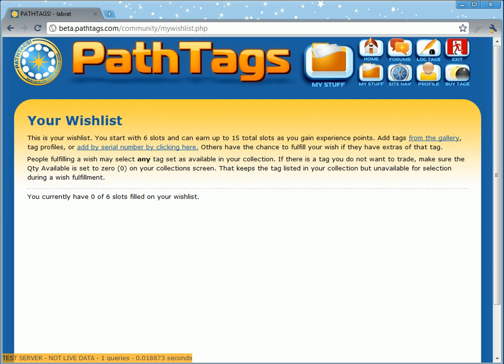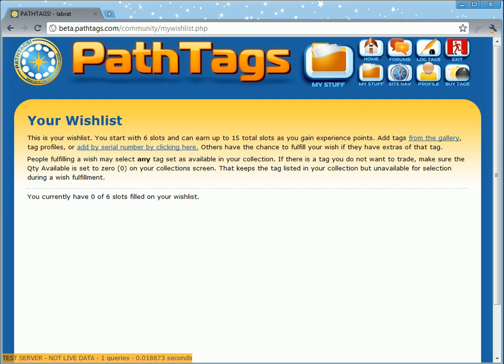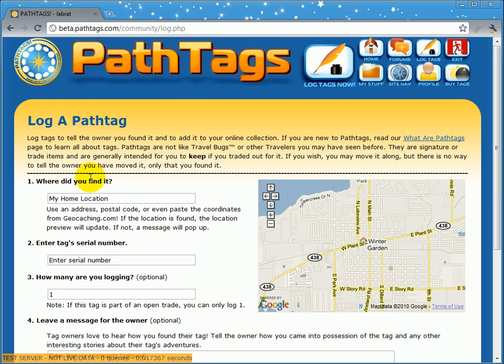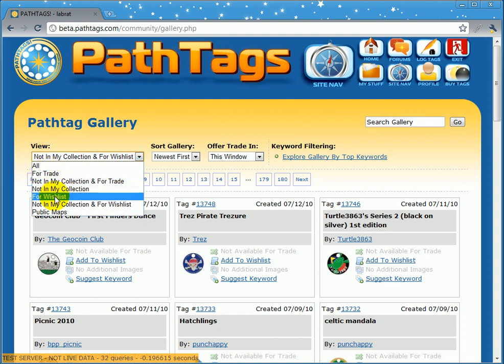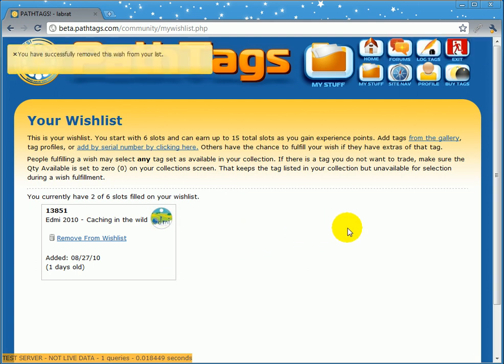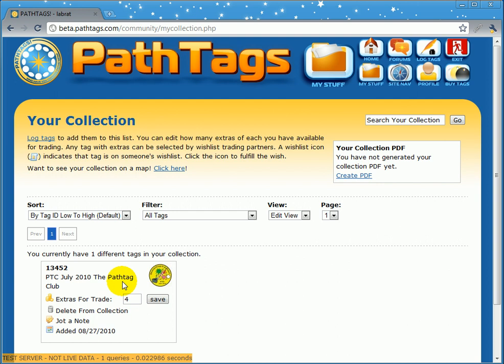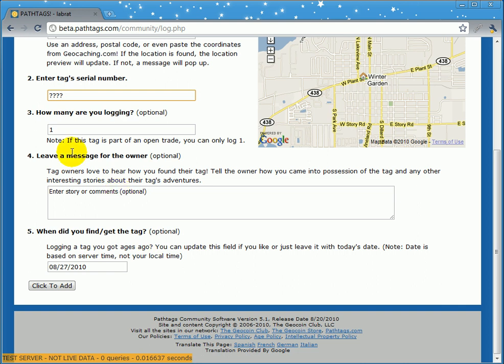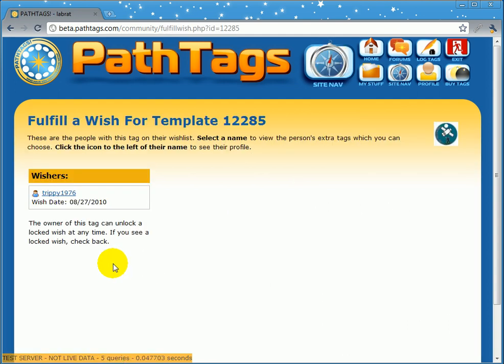Wishlist Trading With Pathtags.com - Video Tutorial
This tutorial shows you how to add tags to your collection and then use them for trading via the Pathtags.com Wishlist feature.  This tutorial is for person who wishes to start a collection by trading online and who does not own their own custom design (buys packs of tags from GeocoinStore.com, subscribes to a Pathtag Club, gets them from caches, etc).  This tutorial is also for the tag owner who wants to expand their collection to some of the many tags online in the gallery which can only be acquired through wishlist requests.